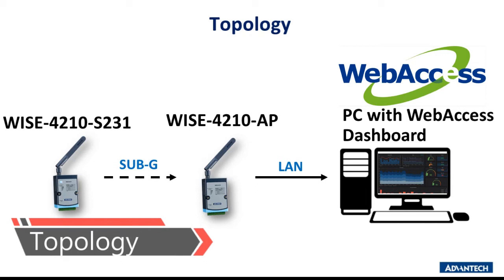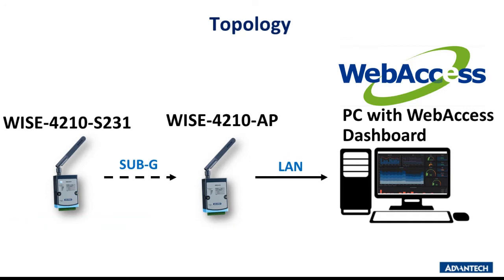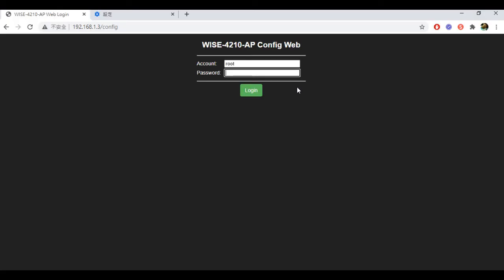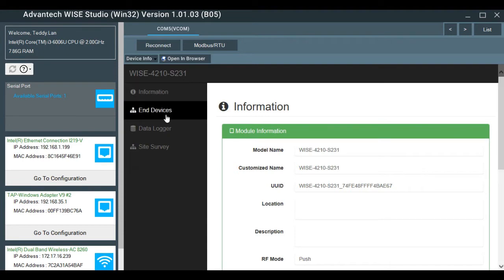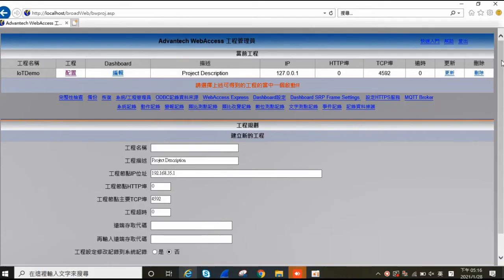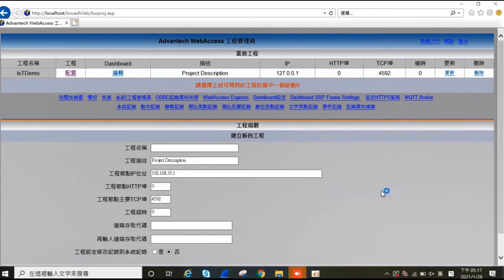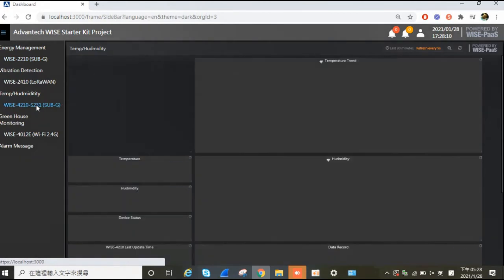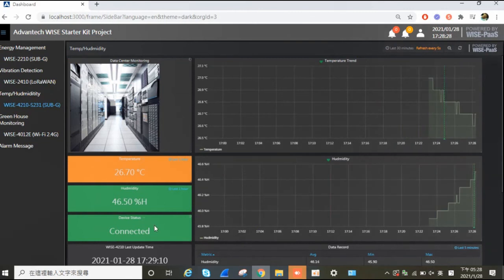Tutorial: WISE4210 Starter Kits Project; Send AI Data to WebAccess through WISE-4210-AP; Unboxing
The unboxing demo for WISE 4210 starter kits with WebAccess project.